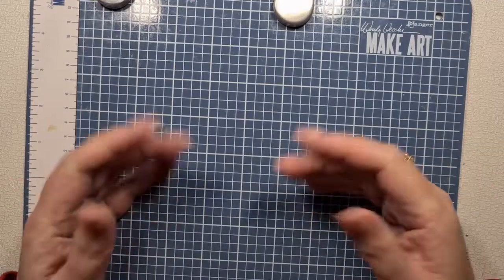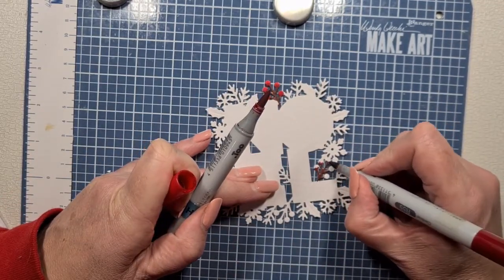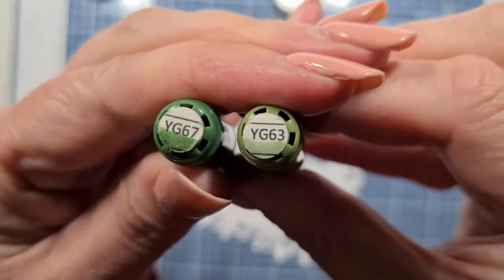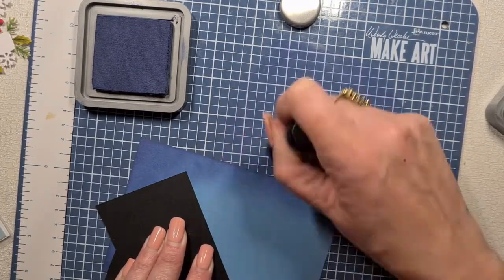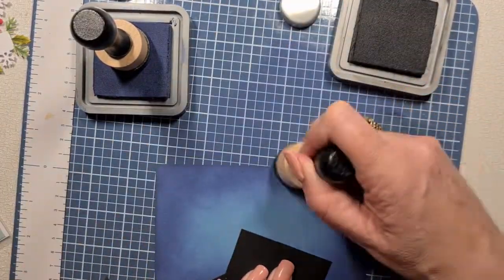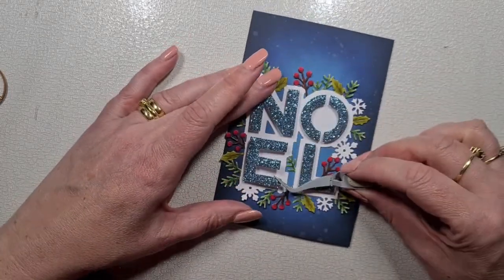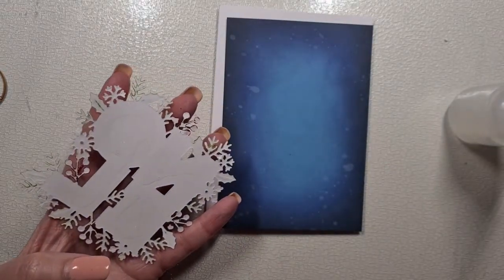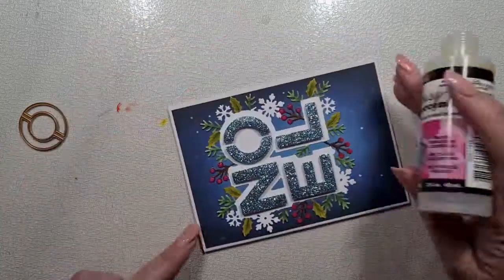Spellbinders Festive Noel